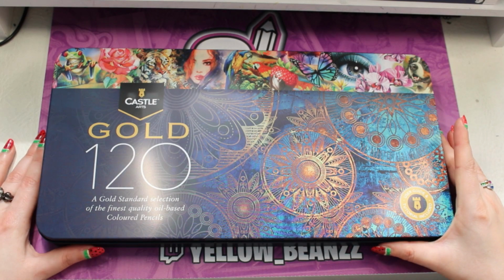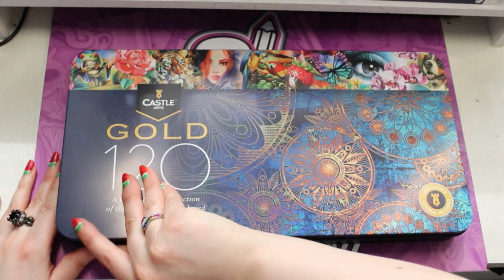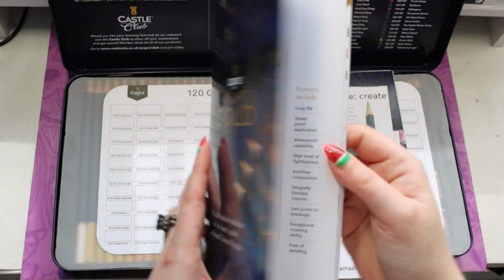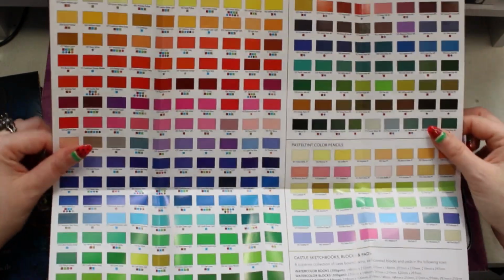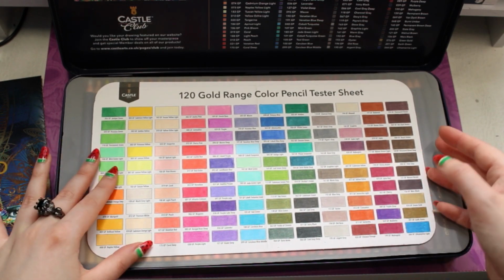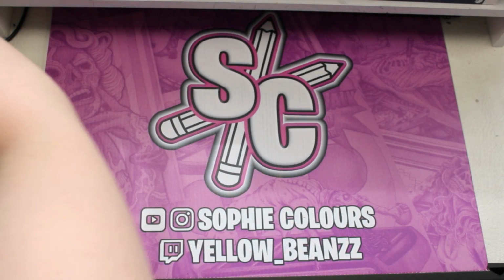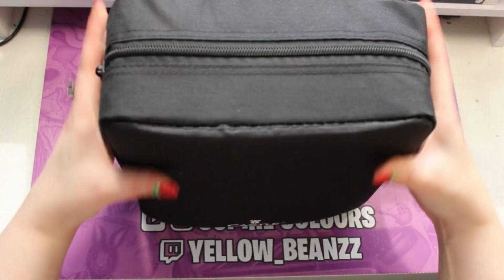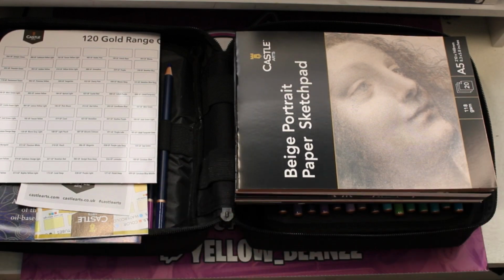Sophie Colours Unboxing The 120 Castle Arts Gold Coloured Pencil Set Tin Colored Pencils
Get the set of 120 Castle Arts Gold standard pencils on Amazon UK
Set of 120 Gold standard pencils in zip-up case
Set of 72 Gold standard pencils
Set of 72 Gold standard pencils in zip-up case

In this episode Sophie Colours opens the Castle Arts 120 Gold pencil set - I will be unboxing and revealing the contents of both the tin and the zip-up case.

Castle Arts pencils on Amazon UK:
Soft-touch pencils
Pasteltint pencils
Harmonious pencils
Gold Standard pencils
Watercolour pencils
Metallic pencils

So if you like colouring books, spooky and Halloween take a look at my other socials:

Check out my twitch for regular live streams every Friday at 8PM (BST). Plus many other streams throughout the week.

For all my latest pictures of my work and other updates take a look at my Instagram.

Take a look at my store on Etsy for clothing, accessories, prints and more…